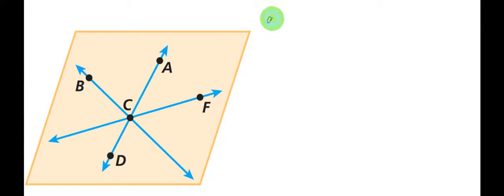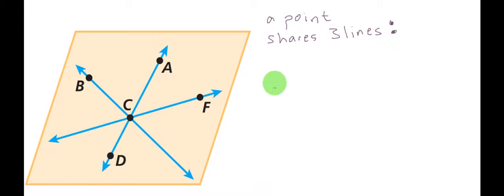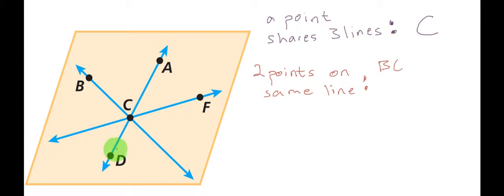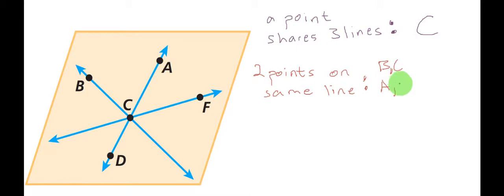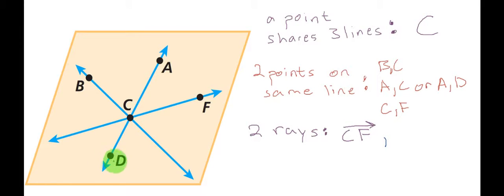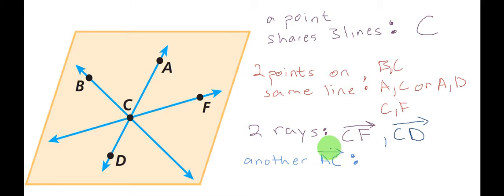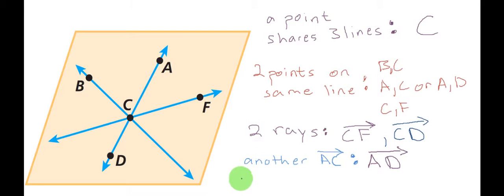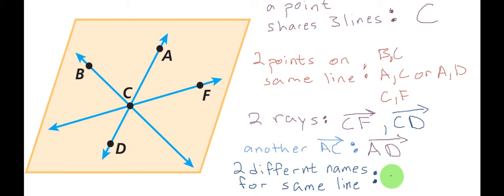264 8 1i